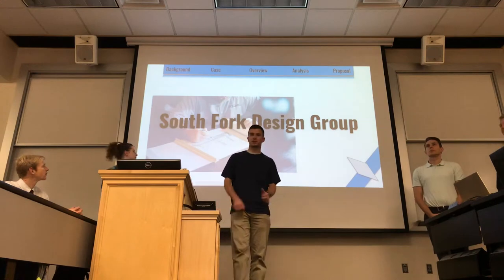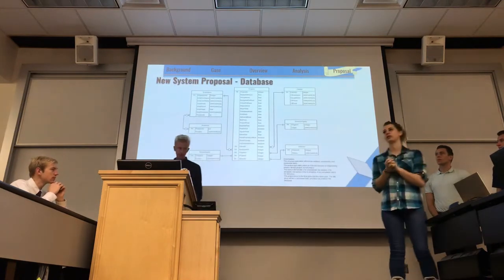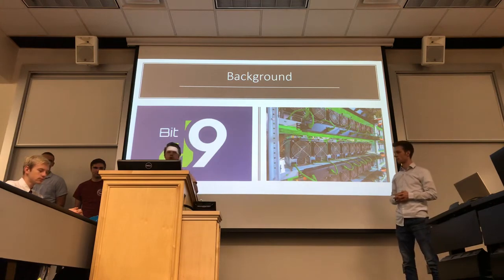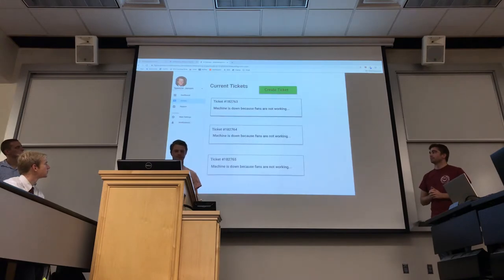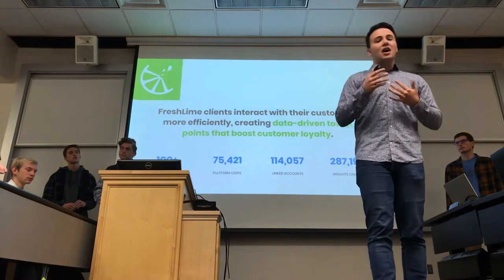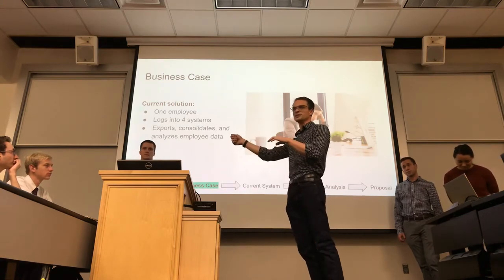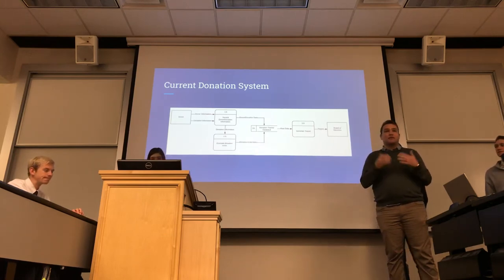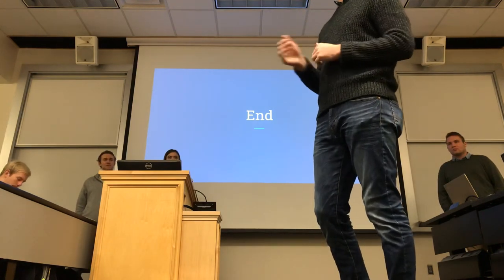Course Presentations day 2 section 1 2019